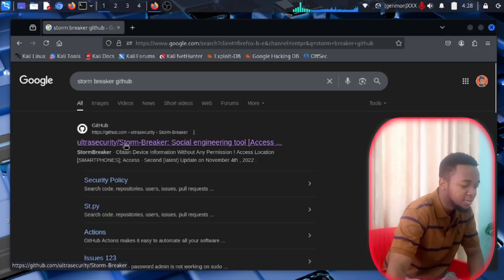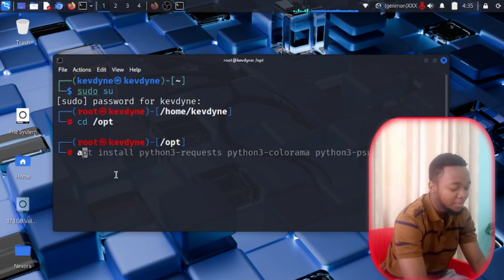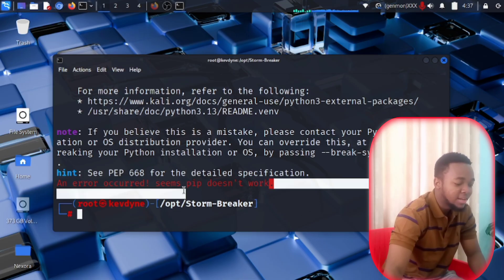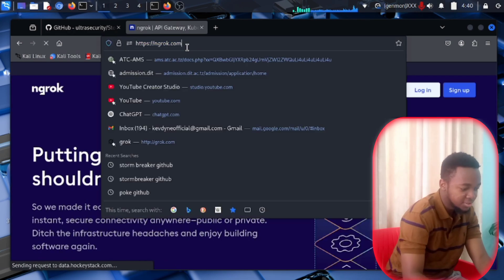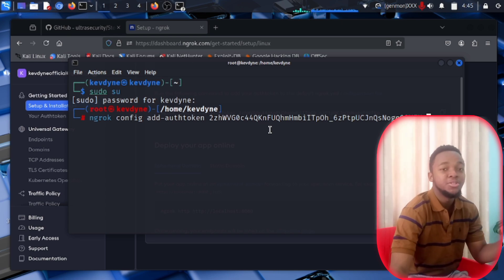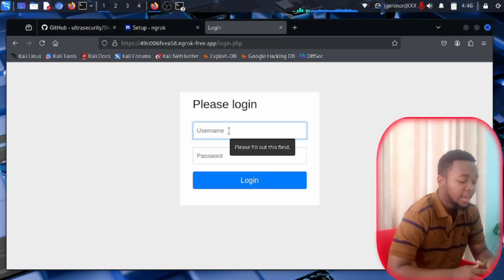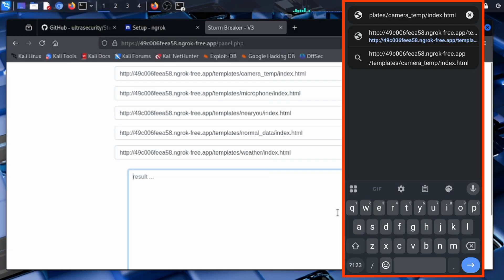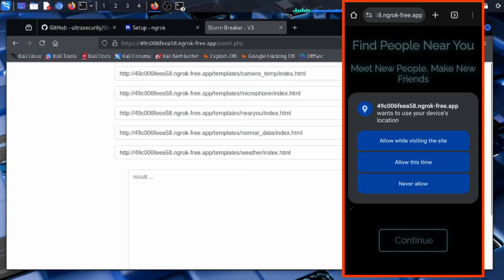Remote Access to Any Phone: Social engineering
In this video, we break down how phones can be remotely compromised to access:
    📸 Camera
    🎙️ Microphone
    📍 GPS Location

We’ll walk through the core principles of Android penetration testing, how attackers may use RATs (Remote Access Tools), and what kind of vulnerabilities lead to full control over a smartphone. Whether you’re a beginner in ethical hacking or preparing for mobile bug bounty programs, this is a must-watch!

You’ll learn:
✅ How mobile payloads work
✅ How attackers exploit permissions and vulnerabilities
✅ How to think like a mobile hacker — and defend against one

🔐 Only use this knowledge ethically and with permission.